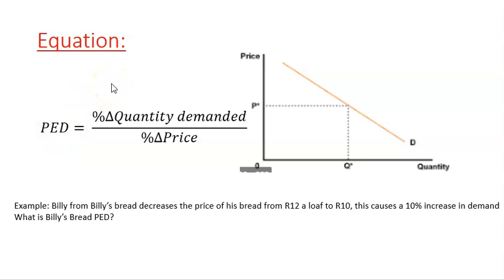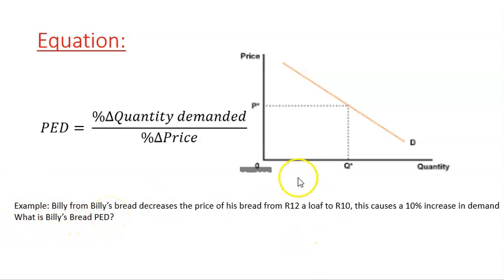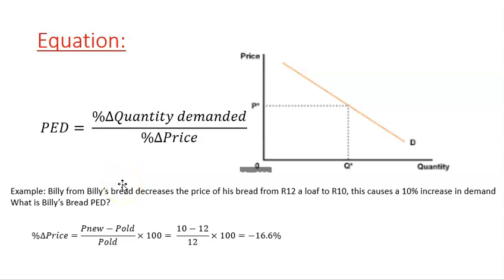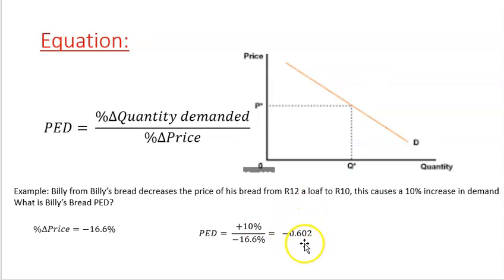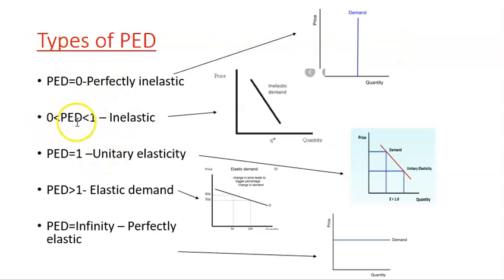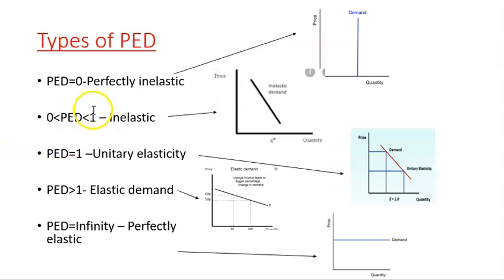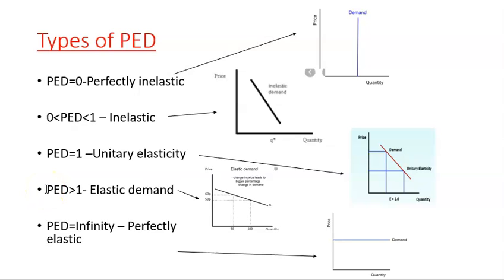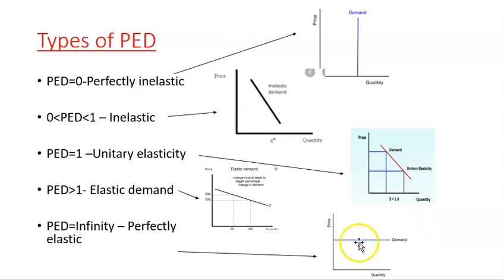Price Elasticity of Demand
A brief description on how to work out and interpret Price elasticity of demand.